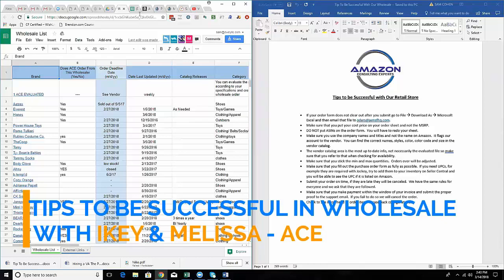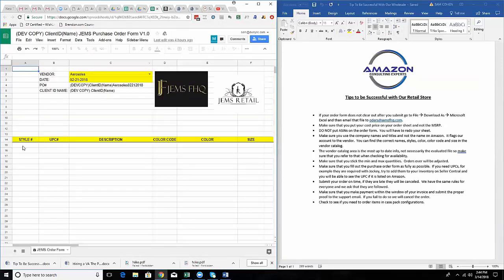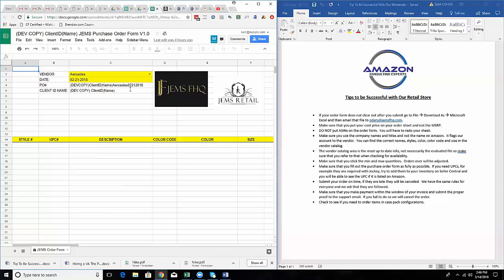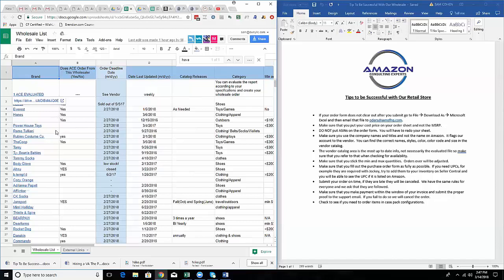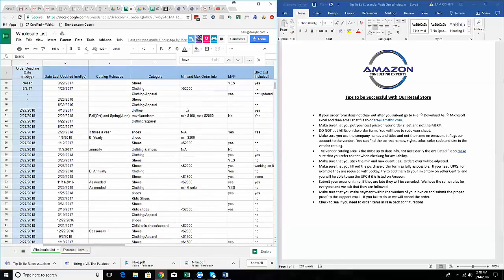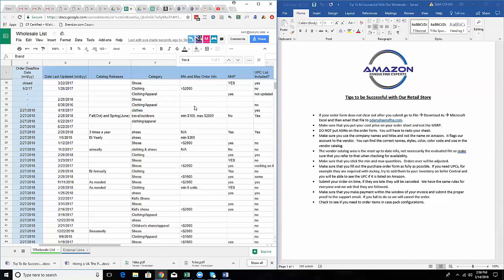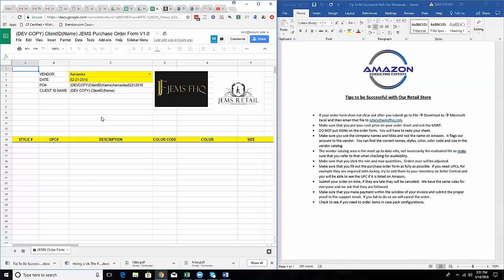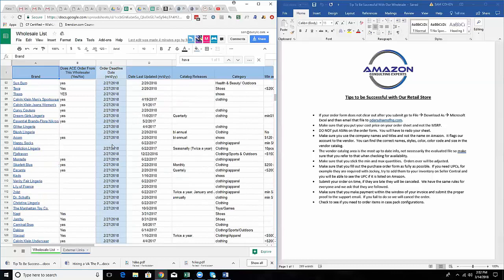Tips to be Successful in Wholesale